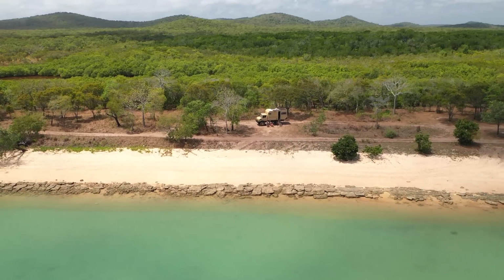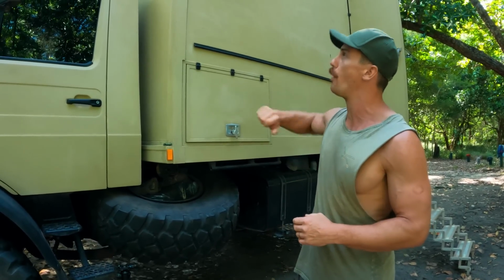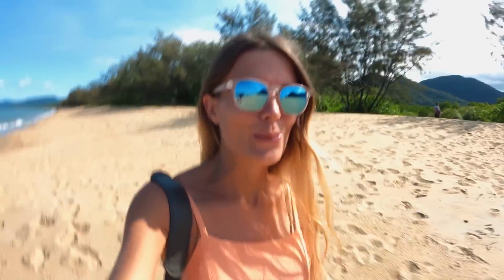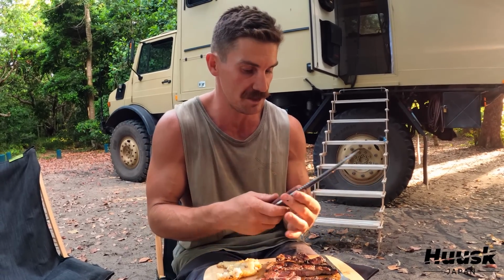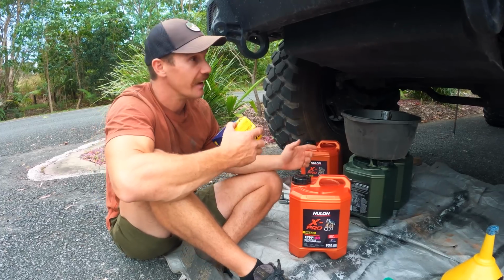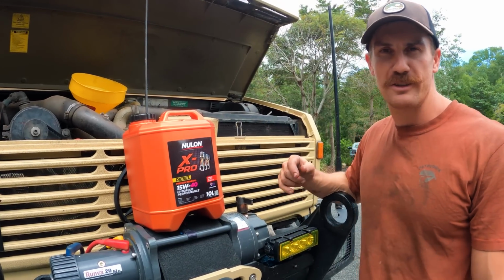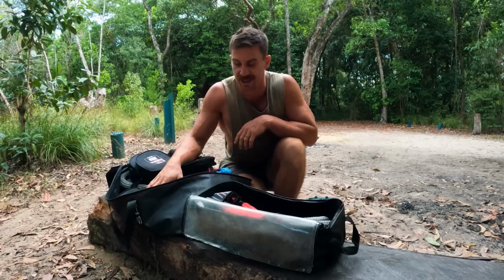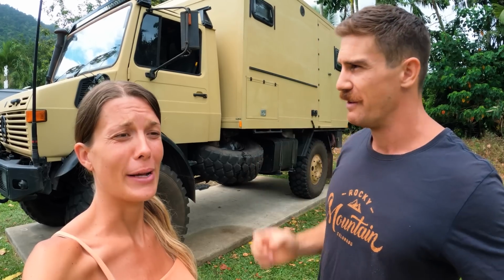THE AFTERMATH of Cape York & NEW UPGRADES! (Saber Offroad Recovery Gear & Rhino Rack Cross Bars)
💰 *SAVE $$* on MyGenerator for all things caravan & power/electrical

🏕  *FREE $20 VOUCHER* on the best camping & 4wd equipment on A247

00:00 Cape York Wrap up
01:30 Tyres rotation
04:13 Post Cape York clean up and repairs
08:50 Beach Camping near Cairns
12:03 Cooking on fire with our Braai
14:55 Huusk Knives
16:00 Beach Camping near Cairns
20:04 Full Unimog service/oil change
26:31 Photoshoot behind the scenes
27:25 Our recovery gear
30:21 Beach Camping near Cairns
34:05 Bowser's new look/upgrades

The roof rack is Rhino Rack cross bar 1800mm (RB1800B) with Rhino legs 210mm (RL210S2).